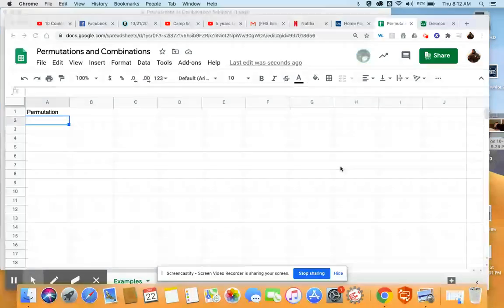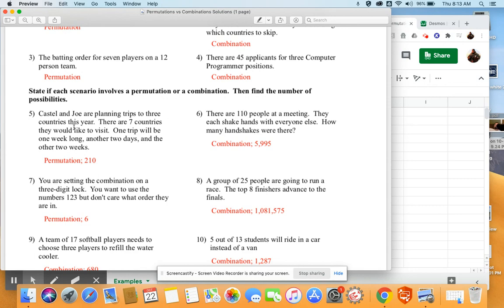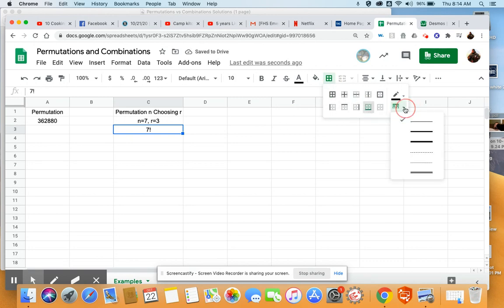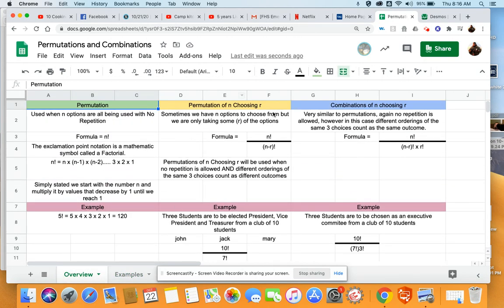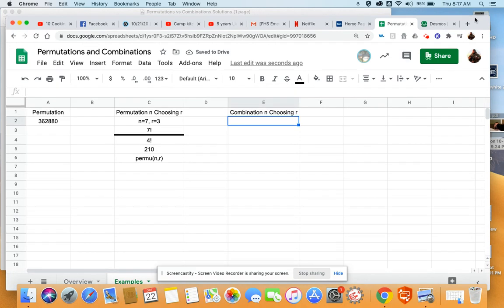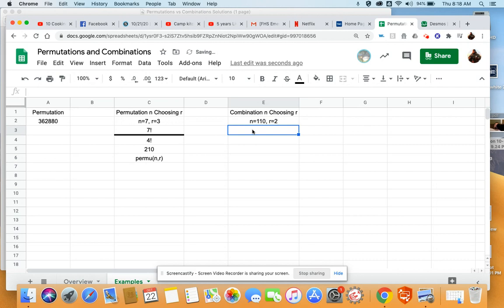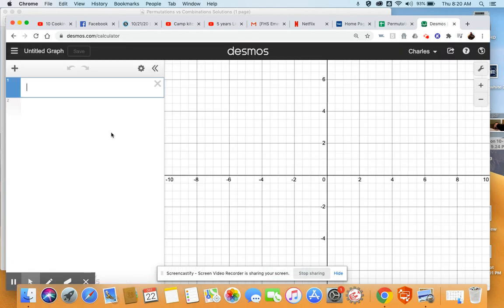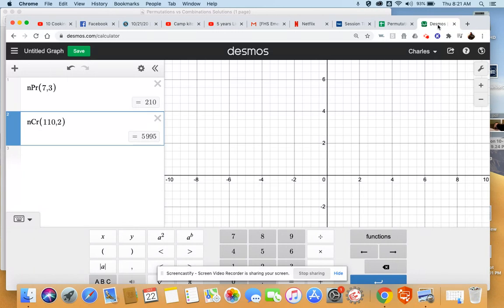Permutation and Combination Shortcuts: Oct 22, 2020 8:21 AM